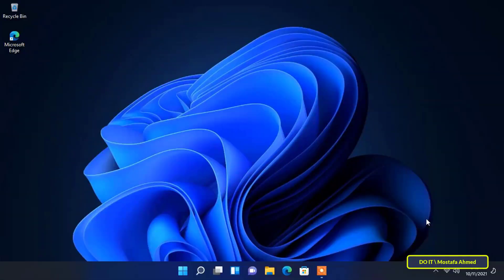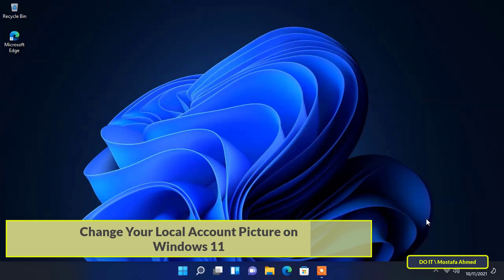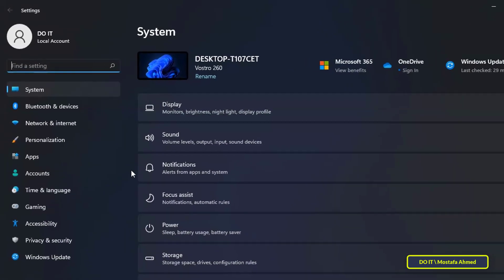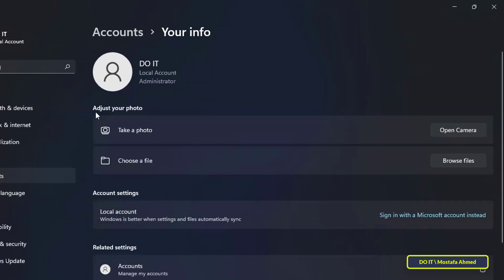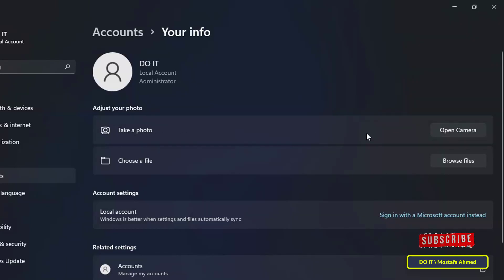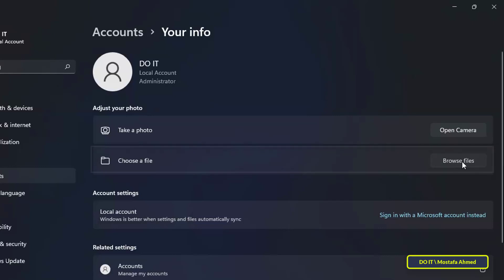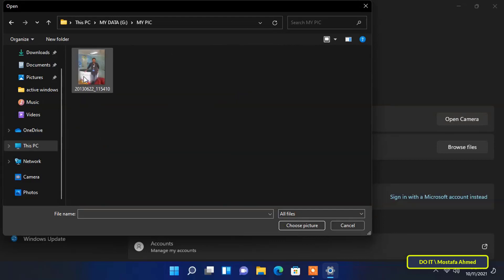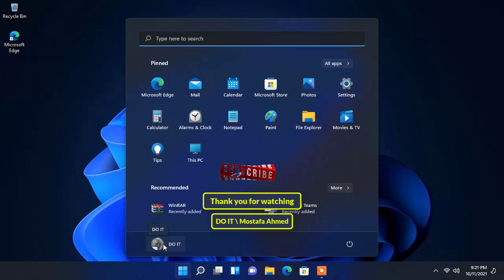How to Change Your Windows 11 Account Picture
In this video, I explain how to add or change your Windows 11 Account Picture. After you set up your Windows 11 PC, you will need to add a picture of your account. You must have an administrator account or a standard account to change or add the image to your account. The steps are simple for any user
How to change Local account picture on Windows 11
How to Change Windows 11 Profile Picture
How to Add Profile Picture in Windows 11
How to Change Picture account in Windows 11
How to Change User Account Picture on Windows 11
How to Remove or Add picture Account from Windows 11
How to Change  the Administrator Picture Account in Windows 11
Change User Profile Picture In Windows 11
How to add, change and remove user profile picture Windows 11
How to Change Lockscreen Picture in Windows 11
How to Add User Image on Windows 11
How to Change User Image on Windows 11